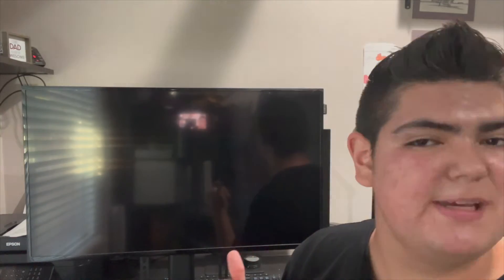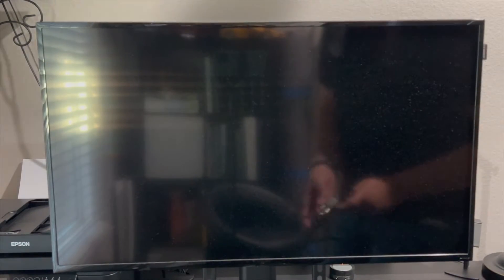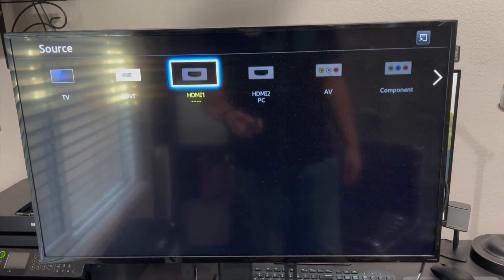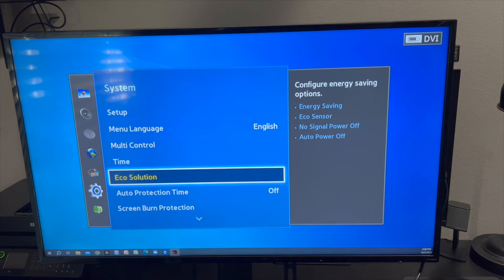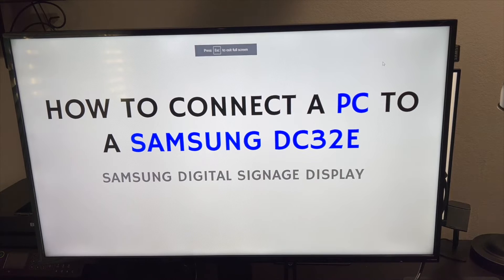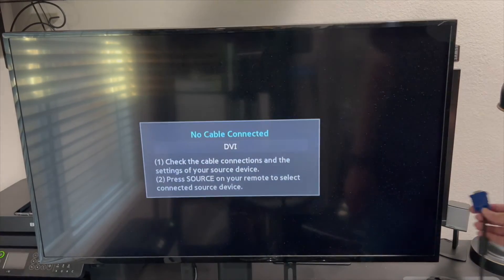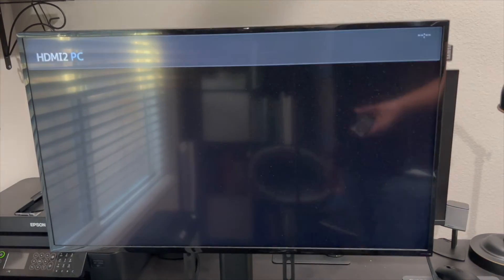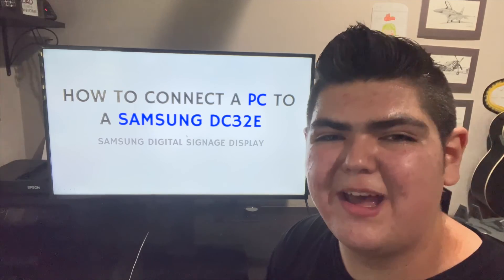How To Connect A PC To A Samsung Smart Signage Display! [Samsung DC32E]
In this video, I showed you how to connect a Windows PC to a Samsung Smart Signage Display. I connected it via HDMI, DVI, and VGA. The connection type depends on your set-up, and which cables are available to you. In this video, I used a Samsung DC32E. The inputs should be the same on all Samsung Smart Signage displays. Let me know if you have any questions in the comments section below!